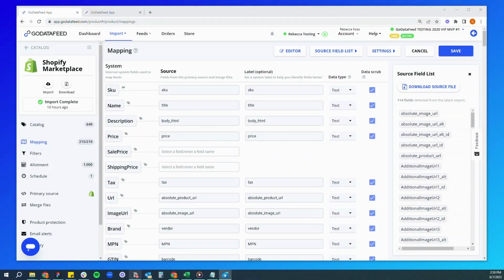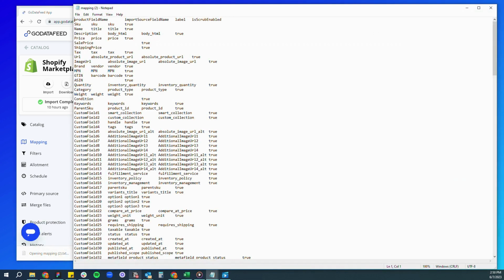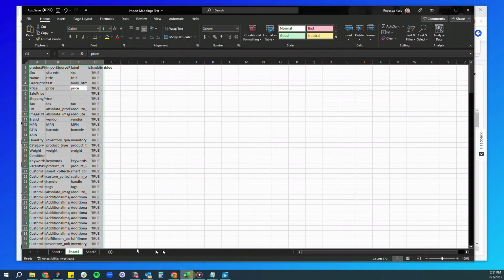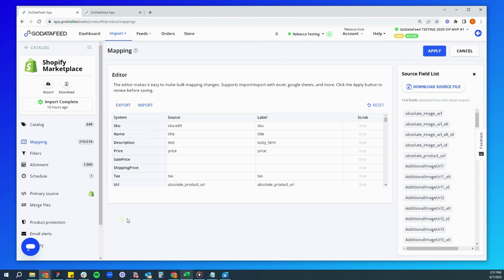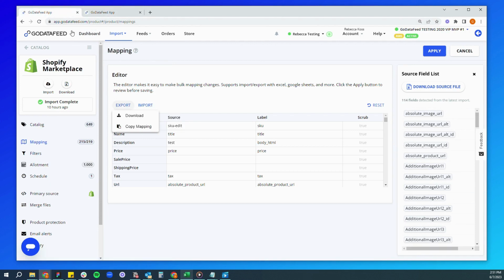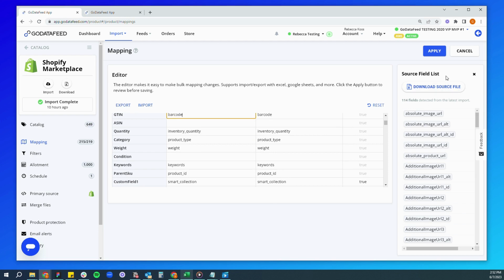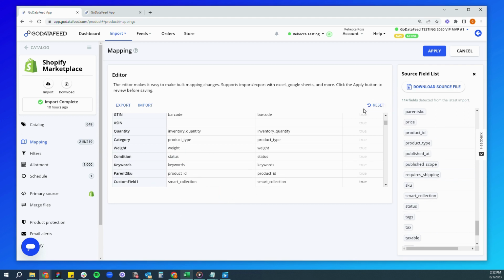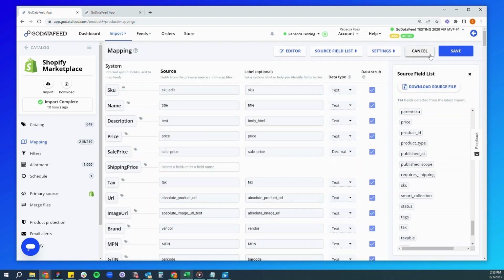Import Editor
This video reviews the Import Editor tool.
The import editor makes it easy to make bulk import mapping changes. Depending on your workflow, there are 3 ways to make changes to your mappings.
First, you can easily export the mappings to revise and edit in a separate program like Notepad or excel. Let's walk through it.
So I'll click Export. Download. and i'll open the TXT file.
I'll add the word edit to the skew field here just as an example...
And now we'll save this and navigate back to the GoDataFeed App and click the Import button and select Upload. You can see the change I made to the SKU field here in the Editor...
The second way to make changes located within Export is the option to Copy Mapping. So for example you can click this and paste your mappings into a blank excel sheet, make changes. So I'm going to type in "test" here in the description field. Now I'll select all and Copy.
Then go back into our App, click Import, and select Paste Mapping and paste in here. Click BACK and you will see the changes you made in excel have been successfully pasted.
Both of these options allow you to implement the same import mappings from one store into another. So for example if you have implemented custom import mappings in an existing Shopify Store in our App, and are in the process of setting up a new Shopify Store with us, you can Download the mappings in your existing store, navigate to the import editor in your new store and Upload the mappings... or you can choose to copy mappings from your existing store and select paste mappings in the editor tool in your new store. Both the Download Upload function, and the Copy and Paste functions work the same way, it's simply up to you to choose which you prefer.
The 3rd and final way to make bulk changes quickly to your import mappings is to click into any source or label field you would like to edit. You can type directly in the field or copy and paste values in.
Don't forget the Source Field List is pinned here on the card to the right so you can view all of the source fields our system is detecting in your latest import. You can highlight any value and copy paste into the Editor here like this.
Finally, the reset button in the top right corner here is to reset all mappings, so keep in mind that will remove all import mappings. So for example if you are changing Primary Sources you may want to use the reset button because mappings tend to vary between sources
After you reset all mappings, upon the next scheduled import our system will go through and auto-map your source fields to our system fields again. And then if needed you can make additional manual changes here in the editor.
And you'll be taken back to the main Mapping page to do a final review.
If all of your applied edits appear correct here in the Mapping page, click the blue 'Save' button at the top to complete the editing process.